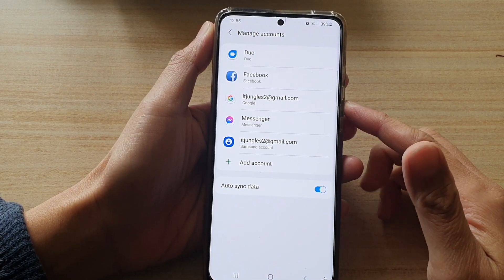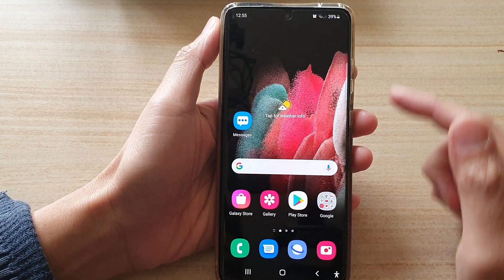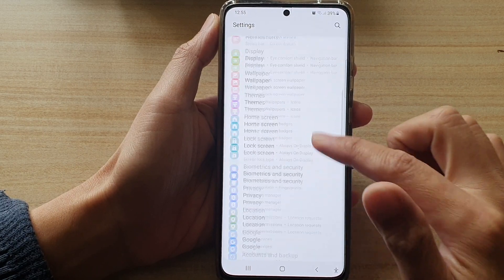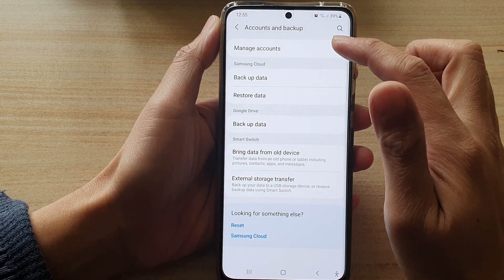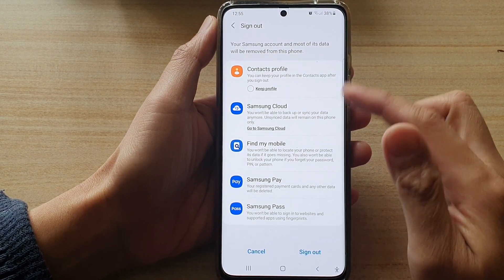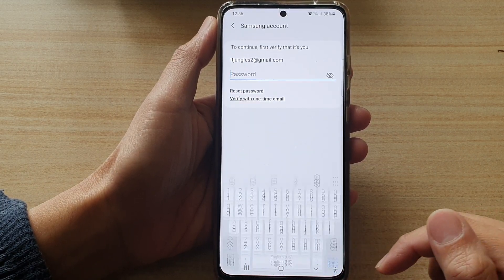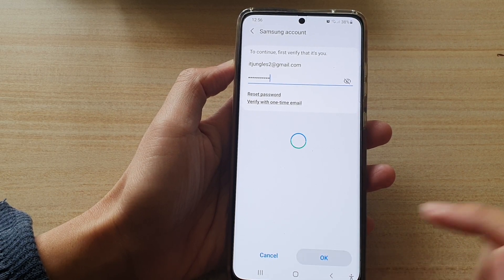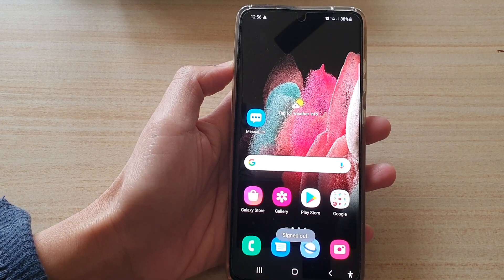Galaxy S21/Ultra/Plus: How to Remove a Samsung Account From Your Phone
Learn how you can remove a Samsung account from your phone on the Galaxy S21/Ultra/Plus.